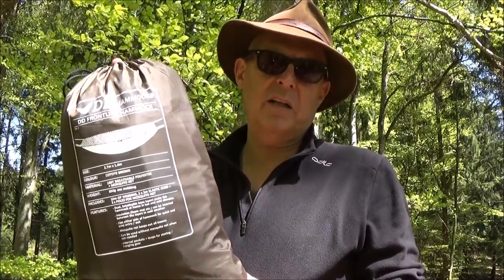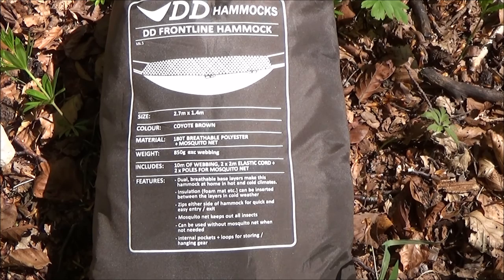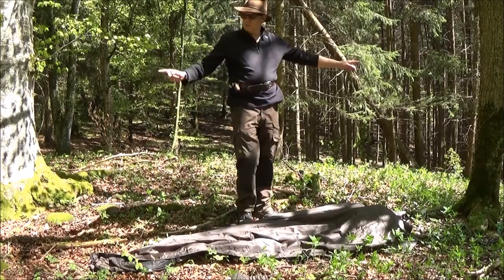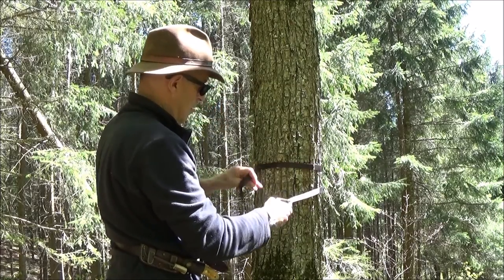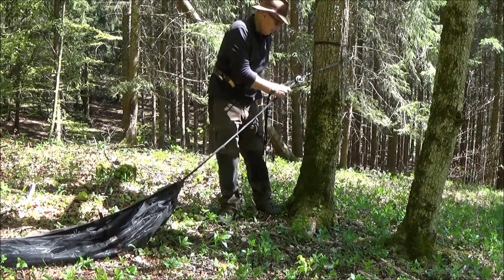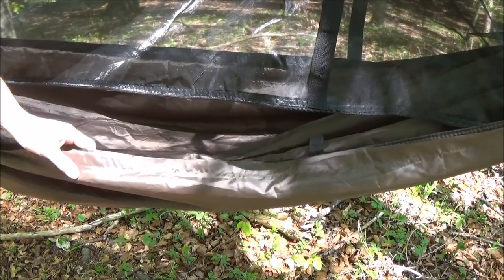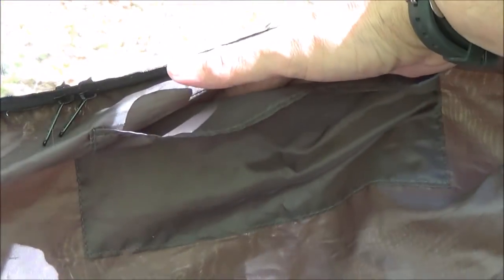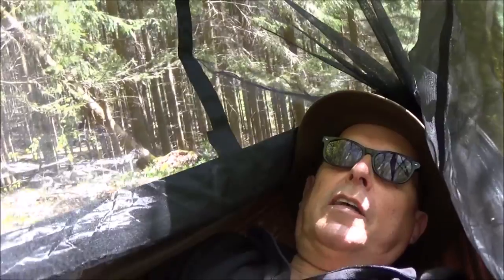DD FRONTLINE Hängematte - mit Fliegennetz lässt dich nicht hängen 👣🌜🔥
Unter freiem Himmel übernachten ist ein ganz besonderes Naturerlebnis. Hier stelle ich euch die Hängematte DD Frontline Hammock vor. Viel Spaß beim Anschauen! LG Hans